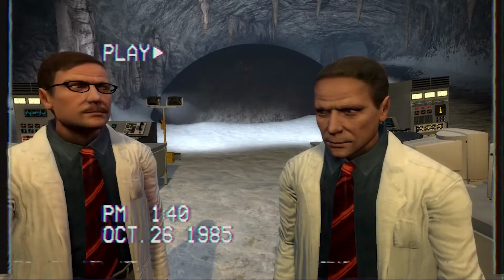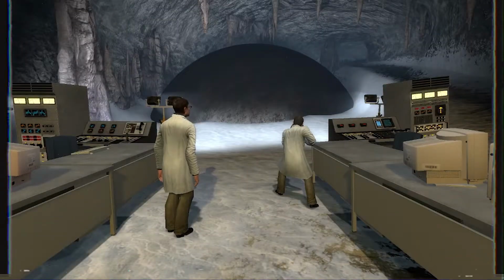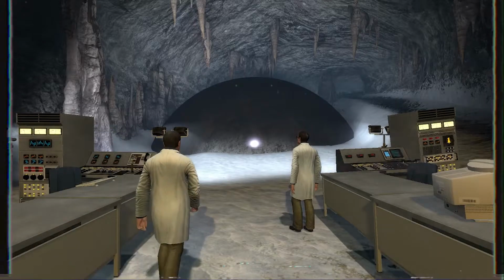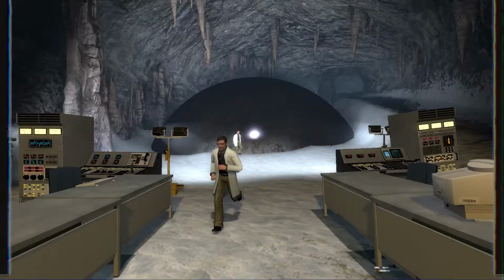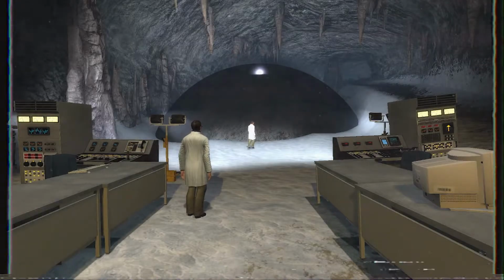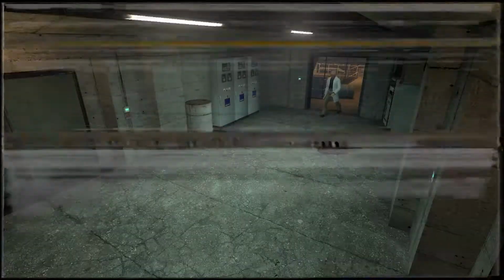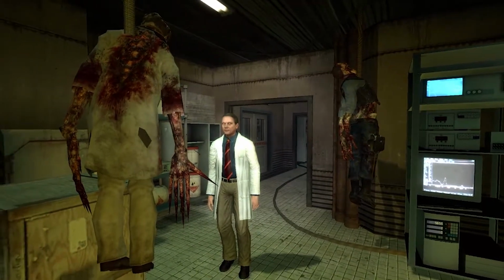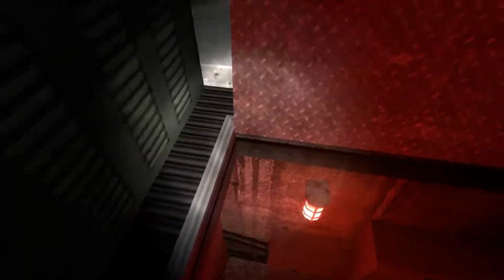The Boreas Research Facility | A Gmod Horror Film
The year is 1995. Scientist at the Boreas Science and Engineer Labrotories just excavated a strange round structure from inside the mountain. To their amazement the structure had powers. It was able to pull thing towards it, like a magnet. Anything standing close to it was pulled towards it. Thankfully, the structure and magnetic powers were harmless. If only they knew. They began to conduct numerious test on this structure. Eventually, from the data they gathered, they learned that they could break this huge structure down and sell it the military, which its use would be to pull land mines out of the ground! So they started to gather small amounts and use it to create the BSAHHMD, standing for The BOREAS STATE OF THE ART HAND HELD MAGNETIC DEVICE. They were schedueled to be released in early 1996. As more and more of the strucure was being harvested, sceintist began to become sick. The doctors thought it was radiation poison and needed to be treated immediatly. The scientists were all put in the hospital area and were treated. Howerver one day, in the morning, one of the scientists became irrational. He was screaming and yelling and banging his against the wall. A doctor tried to calm him when suddenly he turned around and tour into the doctors frontal lobe. He dug and bit with his strangely mutated sharp hands until the doctor fell to the ground. The Boreas was shut down by the head manager Dr. Steven Shpeckle and was locked away never to be touched again. So far, noone was able to escape and noone knows of the tragedies that occured inside.
[6:44 PM]
Cut to the year 1997, 2 years after the finding of the magnetic structure. You are Andrew Keller, a delivery driver for Grenton Instution For The Science Of Artillery. The head sent you to the Boreas to find a missile that was left there, retrieve it, and bring it back to the labs. However, noone is there.